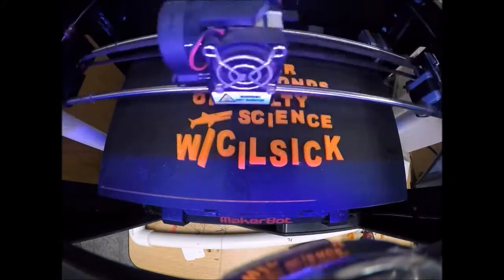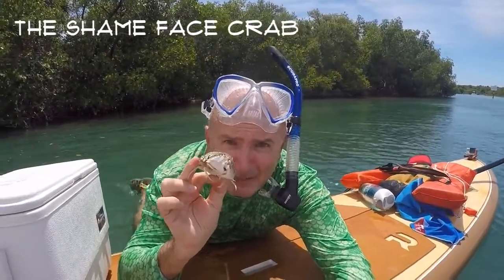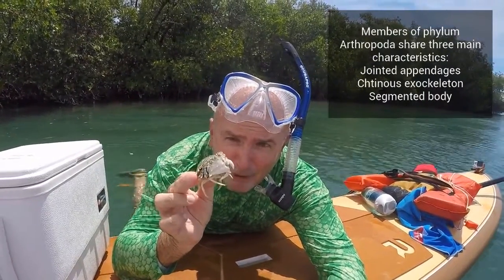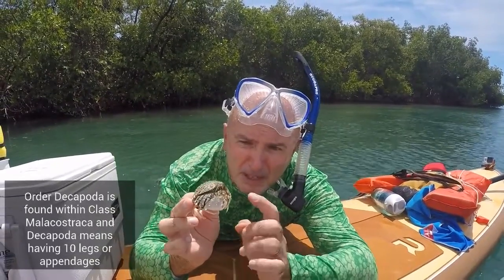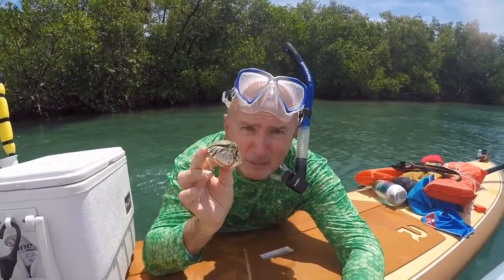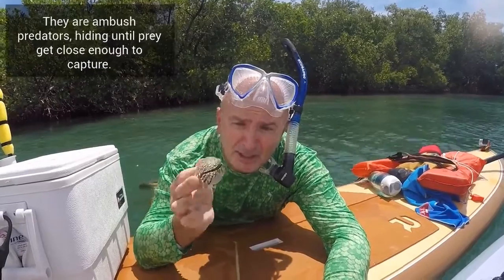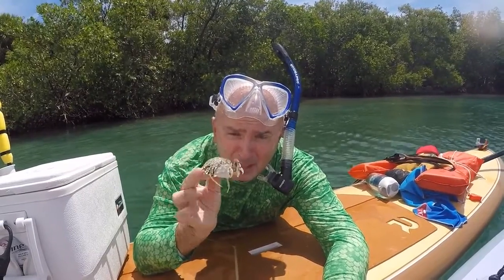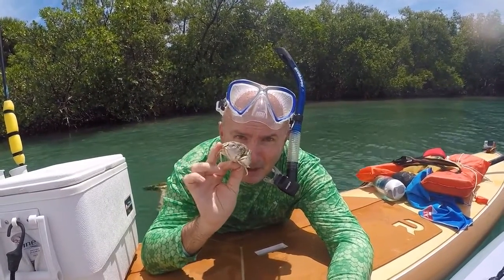Getting Salty with Cilsick - About the Shame Face Crab